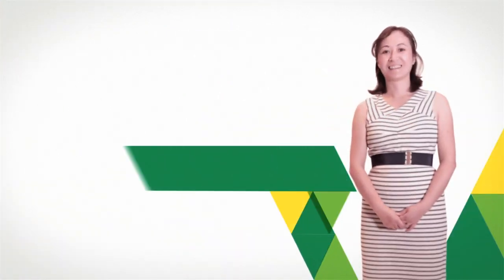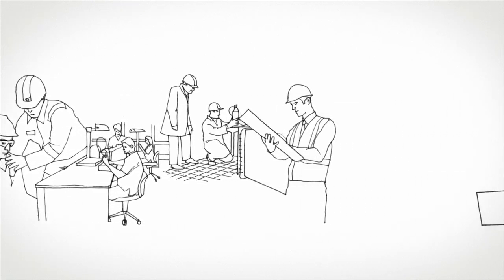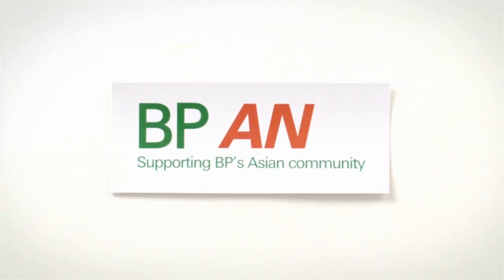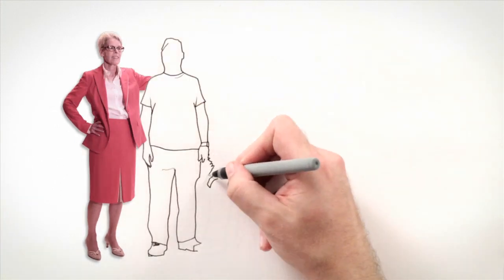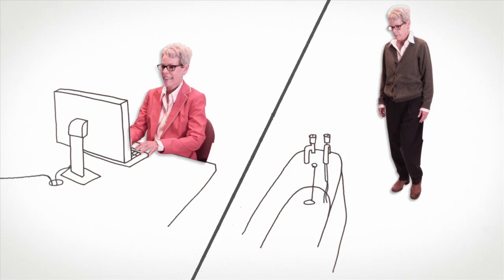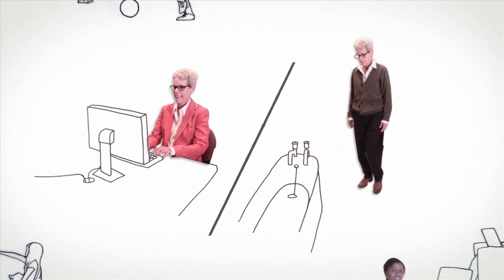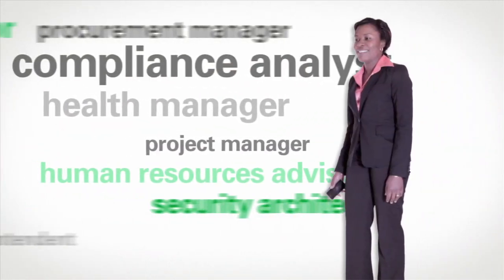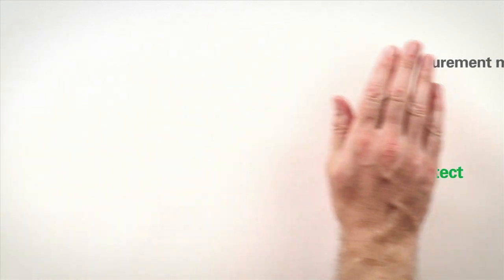Our perspective on corporate and functions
Find out more about working in our corporate and functions business